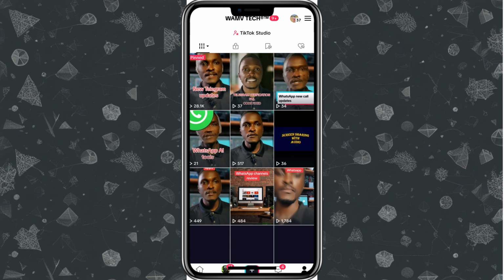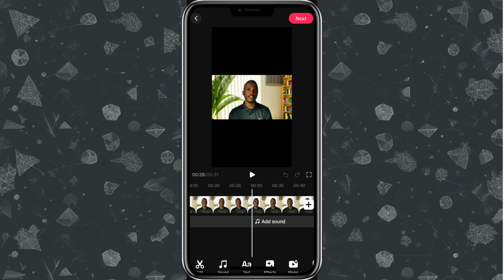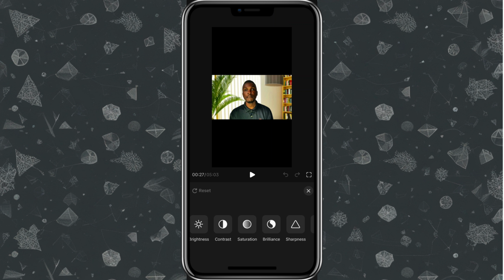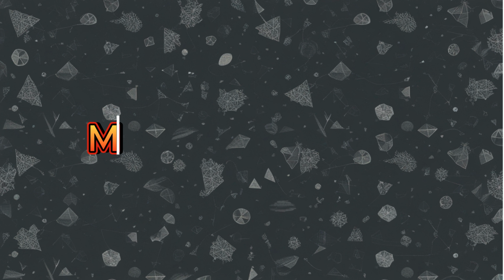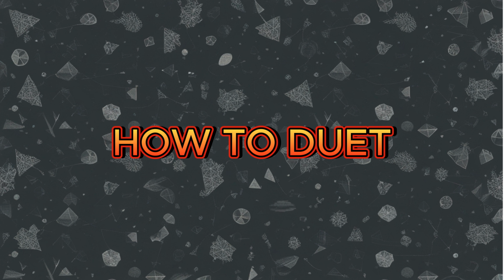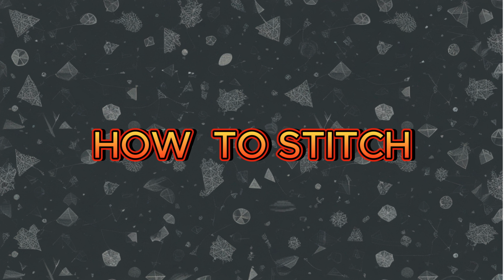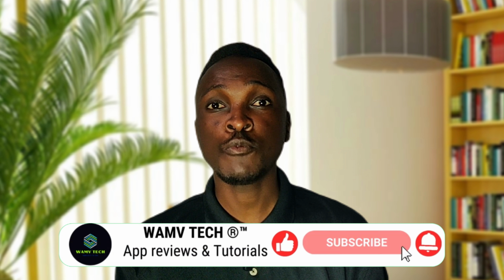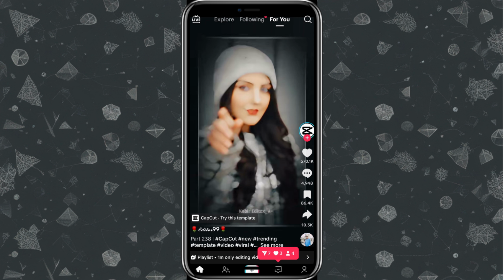Master TikTok Like a Pro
🎥  In today's video, we're diving deep into the world of TikTok, exploring its amazing features that make content creation a breeze. Whether you're a newbie or a seasoned creator, we've got you covered! Learn how to use TikTok's video editing tools, green screen effects, and music library to make your videos stand out. We'll also show you how to duet, stitch, and switch accounts effortlessly. Don't miss out on these tips and tricks to take your TikTok game to the next level!

00:00 Introduction to TikTok: Taking Your Content to the Next Level with Creative Tools
00:15 TikTok Overview: A Social Media Platform for Short Video Creation and Global Community Engagement
00:47 TikTok's Unique Selling Points: Vast Library of Effects, Music, and Collaborative Features for Easy Content Creation
01:03 Recording and Uploading Videos: Seamlessly Capturing Moments or Using Pre-recorded Content in TikTok
01:47 TikTok Editing Suite: Trimming, Rearranging Clips, Adding Transitions, Text, Overlays, and Visual Adjustments
03:15 Enhancing Videos with TikTok Effects: Exploring the Green Screen Effect for Background Changes
04:09 Adding Music and Sound Effects: Utilizing TikTok's Library to Enhance Video Content and Follow Trends
05:18 TikTok's Duet Feature: Creating Side-by-Side Reaction Videos with Other Users
06:00 TikTok's Stitch Feature: Combining Clips for Collaborative Content Creation and Community Engagement
06:43 Voice Effects and Voiceovers: Adding Personality and Uniqueness to TikTok Videos
07:34 Switching Between TikTok Accounts: Effortlessly Managing Multiple Profiles for Personal and Business Use
08:08 Navigating TikTok: User-Friendly Interface and Key Feature Highlights for Content Creation
08:39 TikTok's Creative Tools and Intuitive Design: Easy High-Quality Video Production for All Users
09:04 Exploring TikTok Features: Duet, Stitch, Effects, Account Management, and Privacy Settings
09:26 TikTok as a Platform: More Than Social Media, a Hub for Creativity, Community, and Content Creation
09:46 Conclusion: Enhancing Your TikTok Experience with Versatile Editing and Collaborative Features
09:57 Final Thoughts and Subscription: Encouragement to Try TikTok Features and Subscribe for More Tech Reviews

TikTok features guide
TikTok video editing tutorial
TikTok app for beginners
How to use TikTok green screen
Top TikTok effects
Creating viral TikTok videos
Using TikTok duet and stitch
Adding music to TikTok videos
TikTok interface walkthrough
TikTok user-friendly design
TikTok creative content ideas
How to enhance TikTok videos
Best TikTok tools for creators
TikTok account management
Benefits of using TikTok
Challenges of using TikTok
 How to switch between TikTok accounts
Engaging with TikTok community
TikTok privacy settings
TikTok review and tips